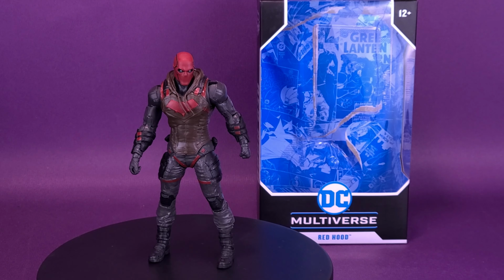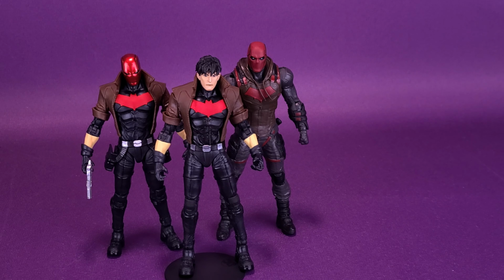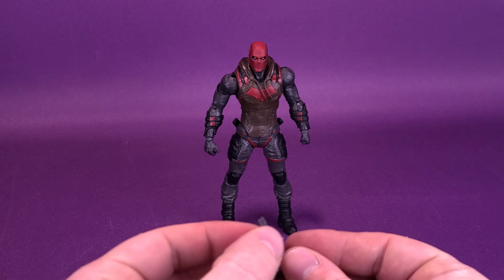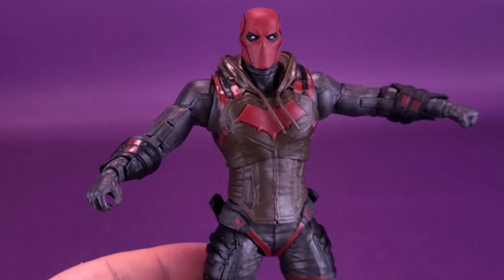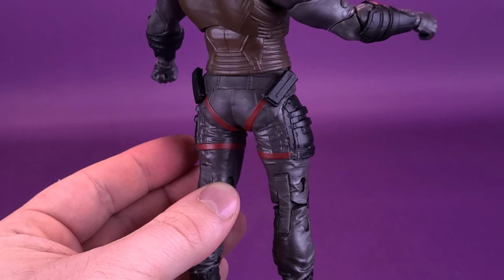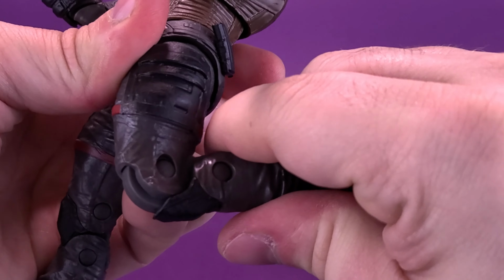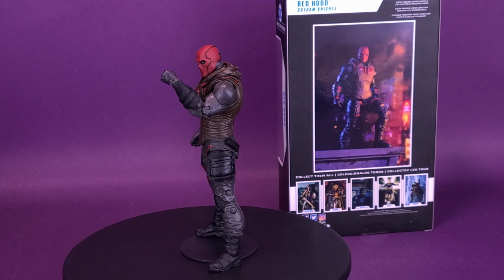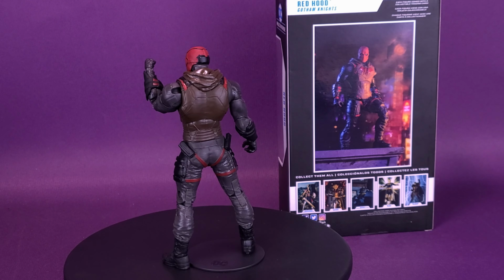McFarlane Toys DC Multiverse Gotham Knights Red Hood Figure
6975 Meadowvale Town Centre Circle
Suite #196
Mississauga, Ontario Canada
L5N 2V7